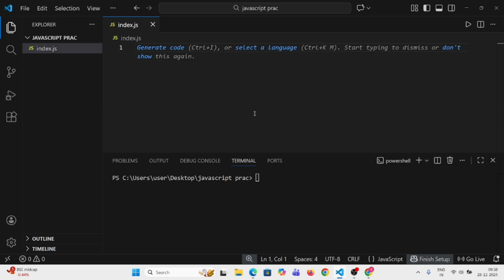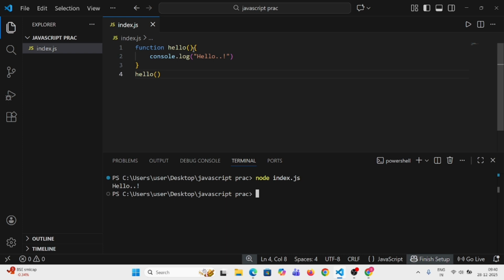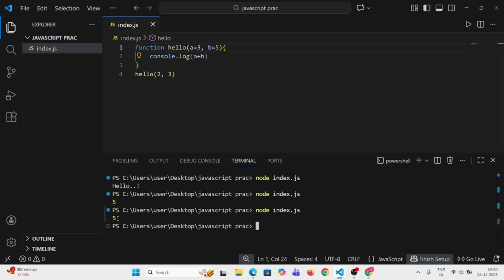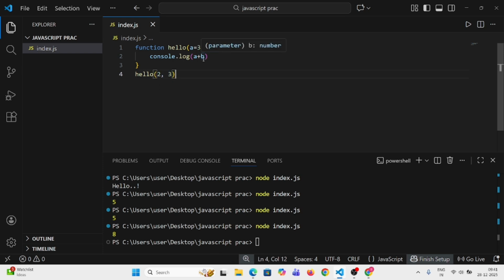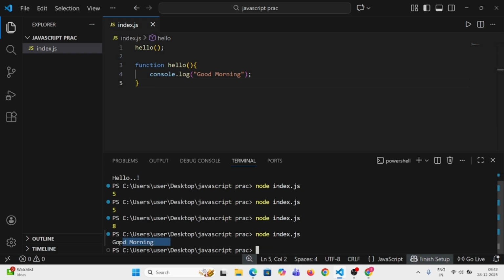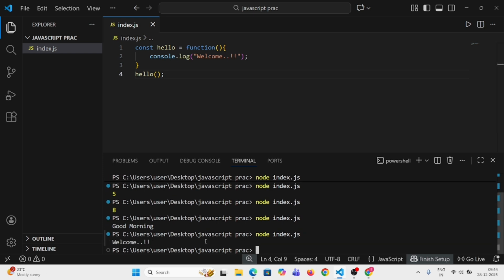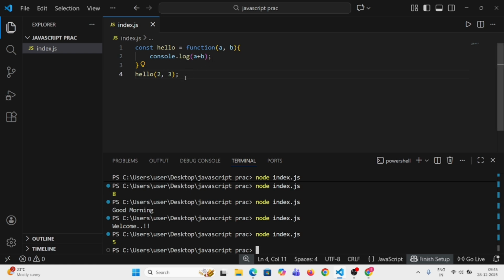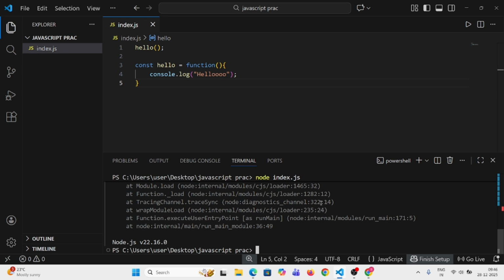JavaScript Function Declaration vs Function Expression | Easy Explanation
Here, you’ll learn JavaScript and web development concepts in a simple and easy way.

Perfect for beginners learning HTML, CSS, and JavaScript 🚀

In this video, you’ll clearly understand the difference between function declaration and function expression in JavaScript.

📌 What is Function Declaration?
A function declaration defines a function using the function keyword and can be called before it is defined in the code (hoisting).

📌 What is Function Expression?
A function expression stores a function inside a variable and can be called only after it is defined.

✔ Function declaration
✔ Function expression

This tutorial is ideal for JavaScript beginners, students, and frontend developers 💻